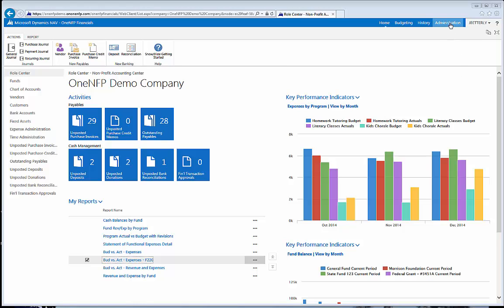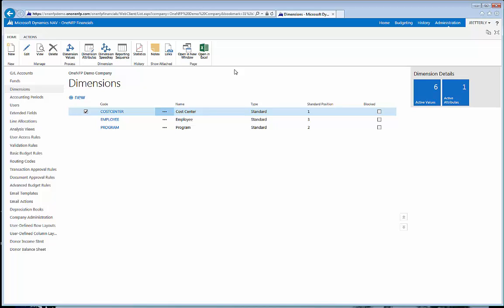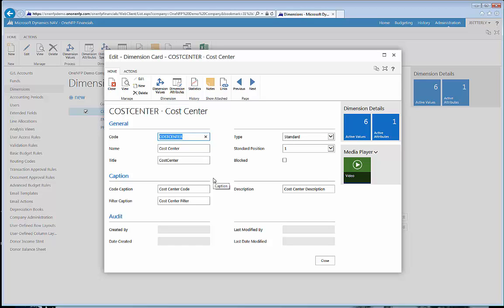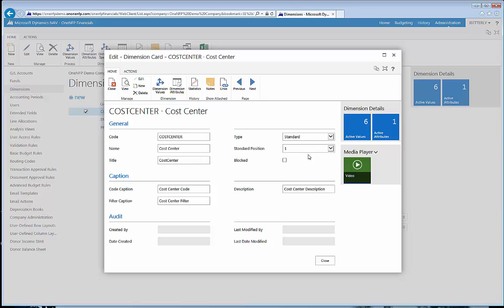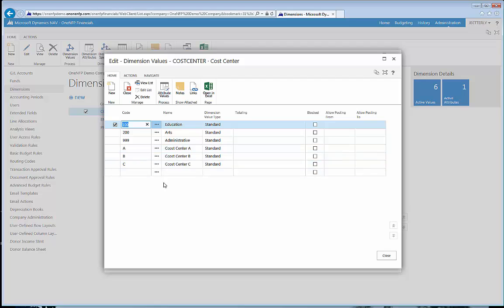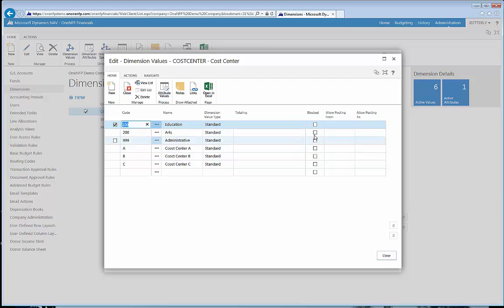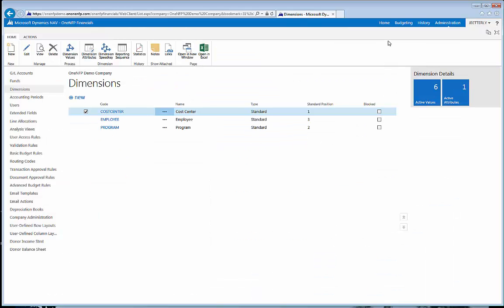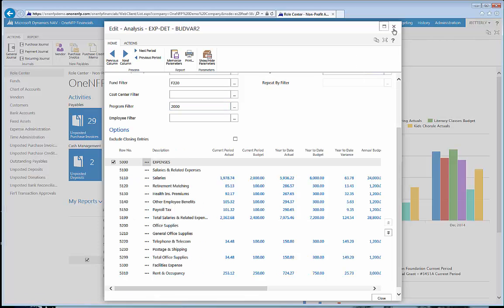Dimensions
Understanding and defining your dimensions and dimension values.